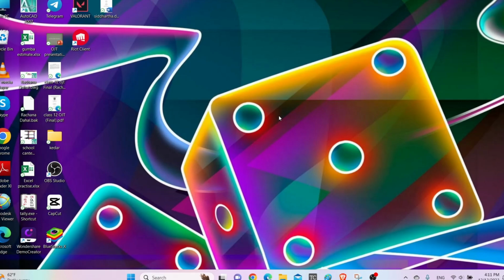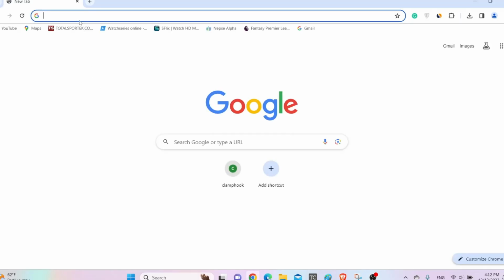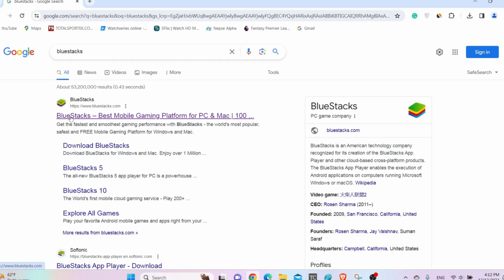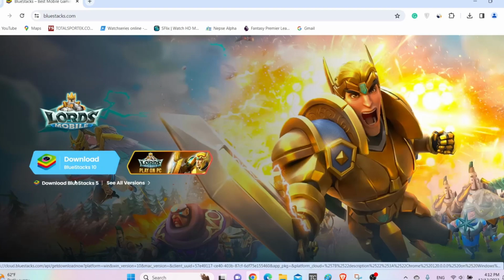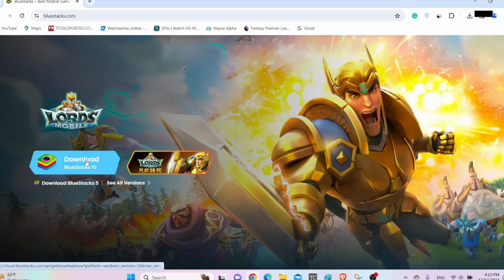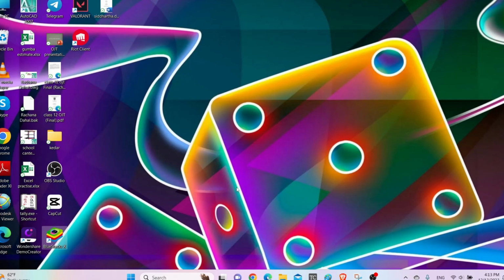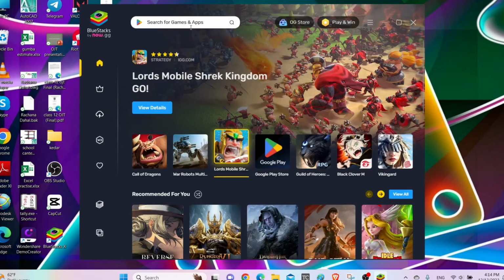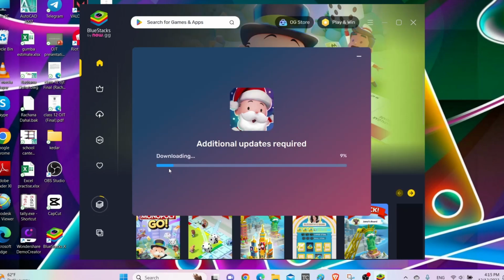How to Download & Play Monopoly GO on PC (2023)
This video guides you through the exact steps on how to Download & Play Monopoly GO on PC. Do you love the thrill of buying, trading, and building your property empire in Monopoly GO!? But tired of squinting at the small screen? Well, get ready to roll the dice on a BIGGER board, because in this video, we'll show you how to download and play Monopoly GO! on your PC!